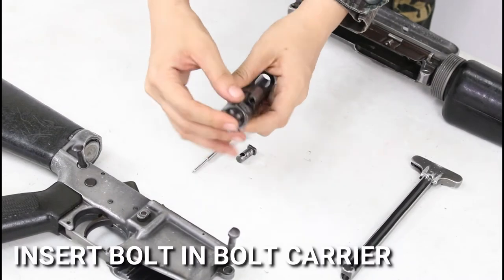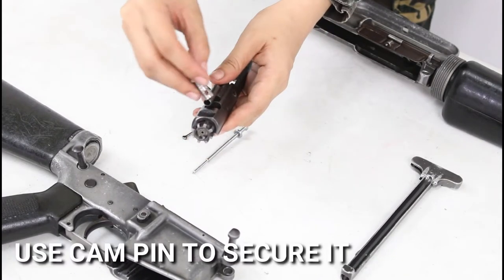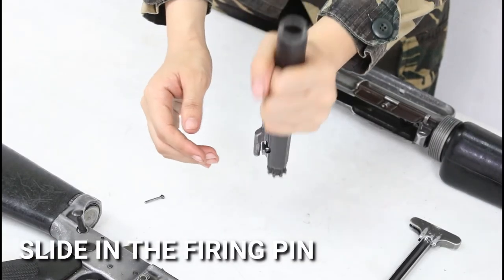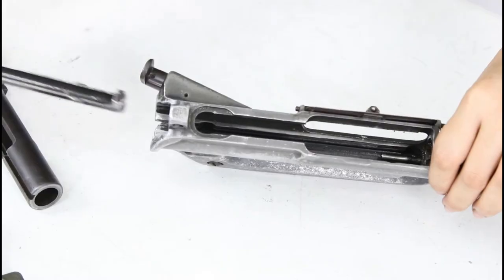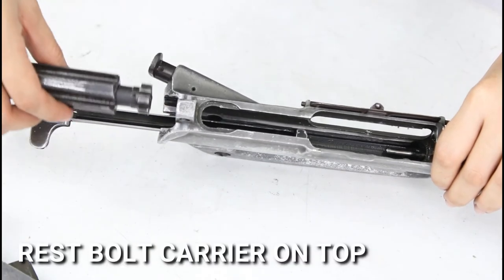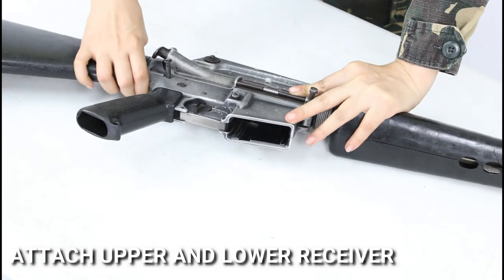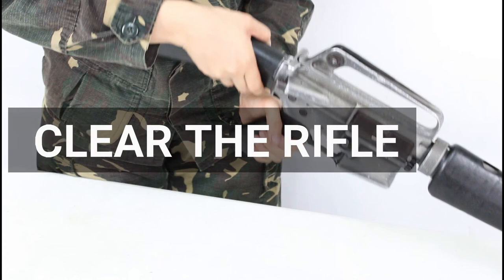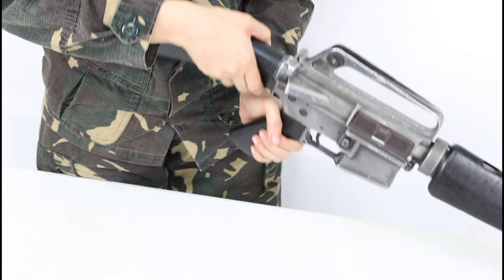UPROTC — Weapons Training - Assembly (M16A1 Rifle)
This instructional video will teach you how to assemble an M16A1 Rifle. After disassembly and maintenance, the weapon is assembled to be ready for action.

References: FM 3-22.9 Rifle Marksmanship, M16-M4-Series Weapons; TC 3-22.9 Rifle and Carbine